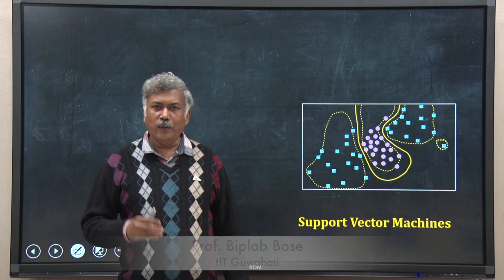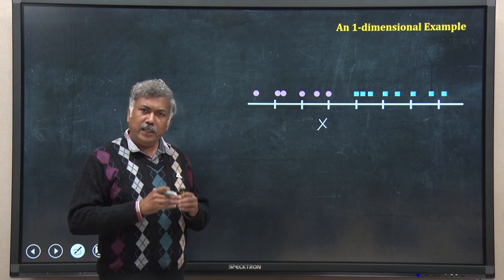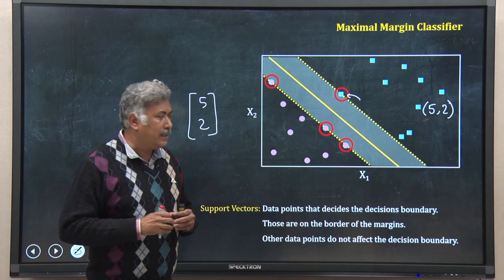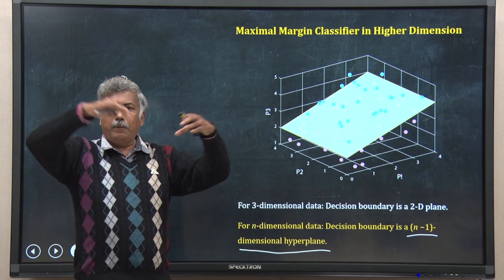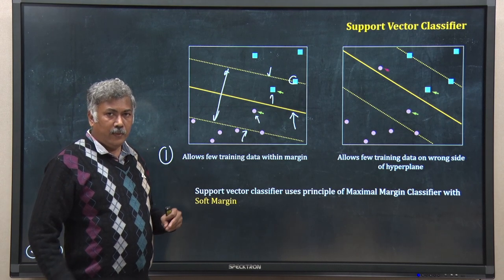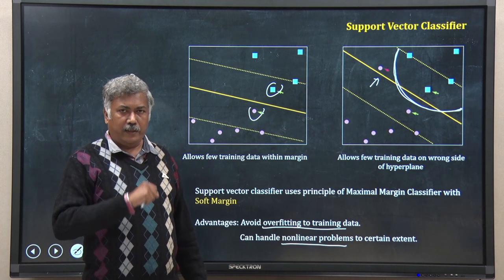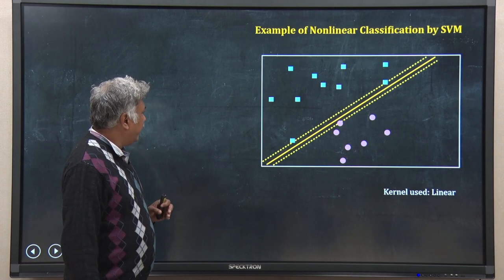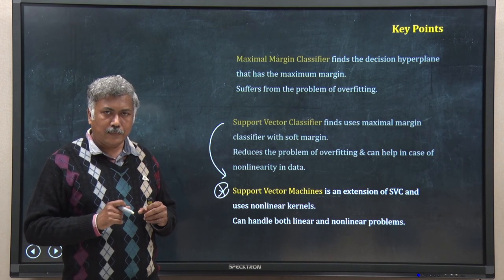Lec 43: Support vector machines